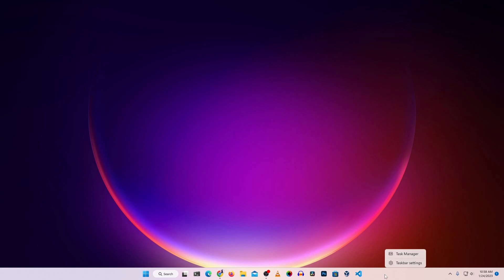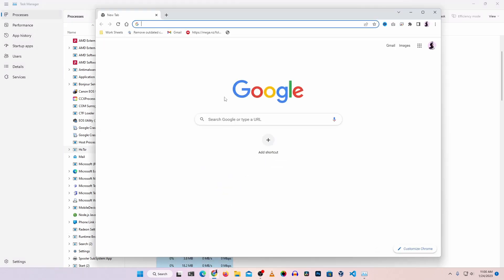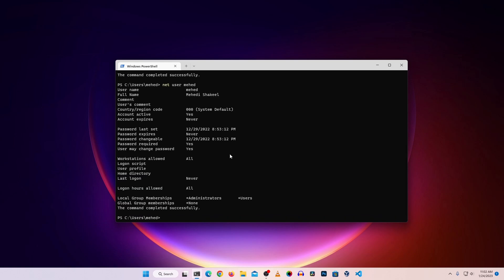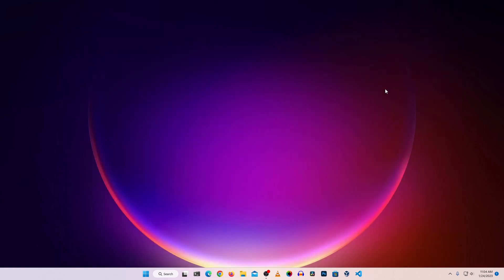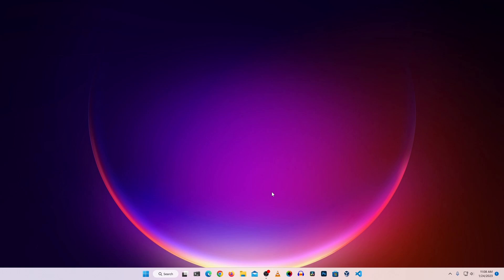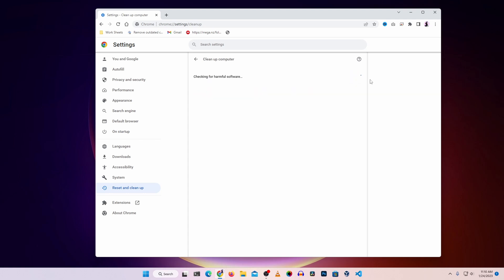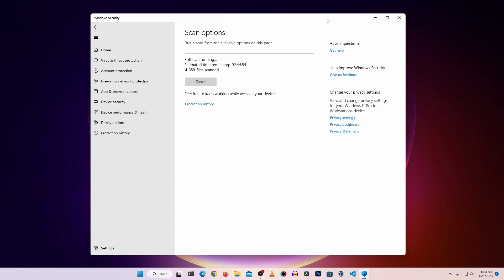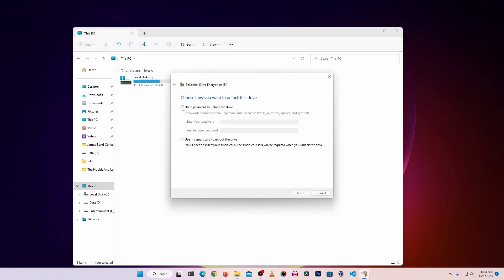How To Clean Hacked Computers Completely!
How To Clean Hacked Computers? In this video, I'm going to guide you step by step to clean your hacked computers. If your computers get hacked and has virus, malware, trojan, malicious files, ransomware and hackers able to accessing your computers remotely, Following this video you can easily able to remove hack from your computer and clean your hacked computers completely. Watch this video till the end.